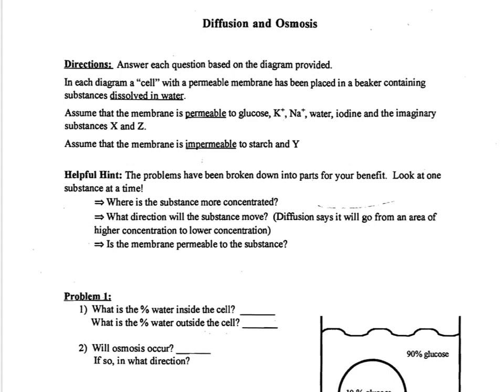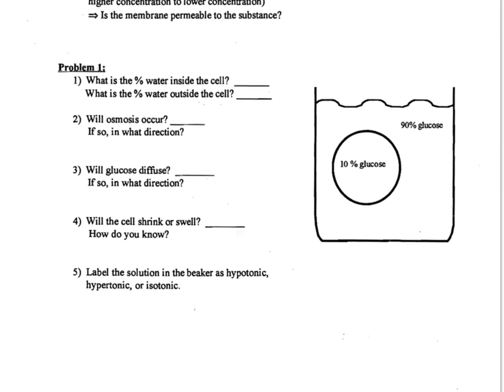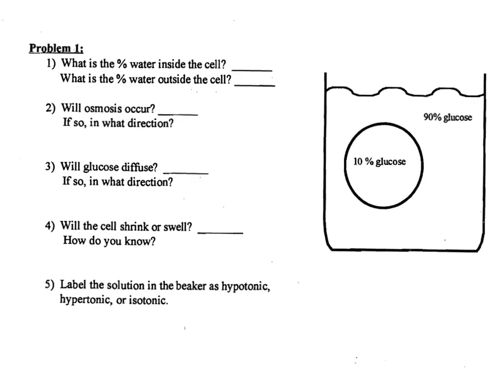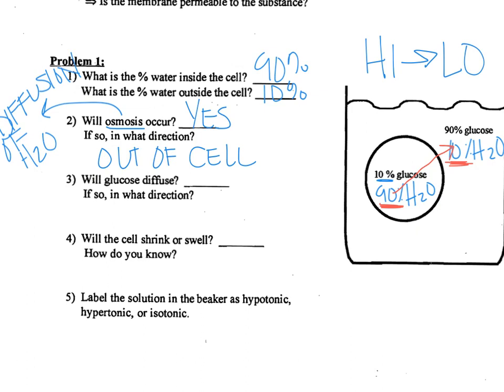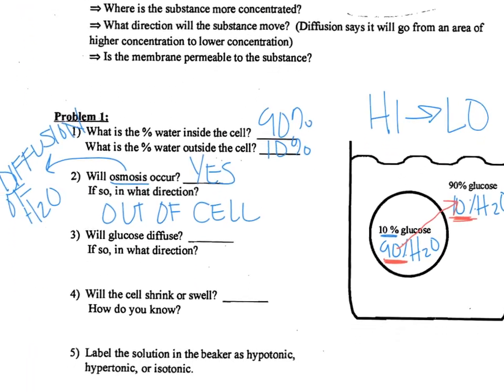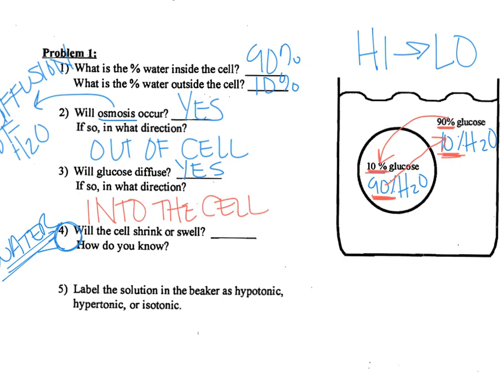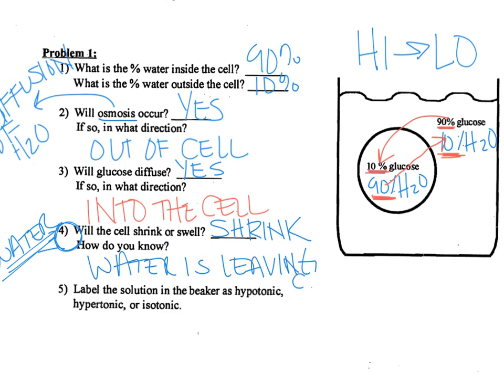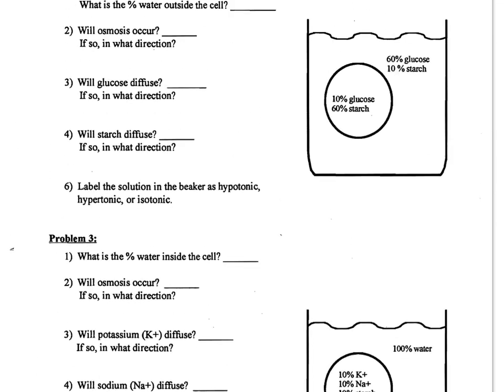Diffusion Osmosis Practice Problems